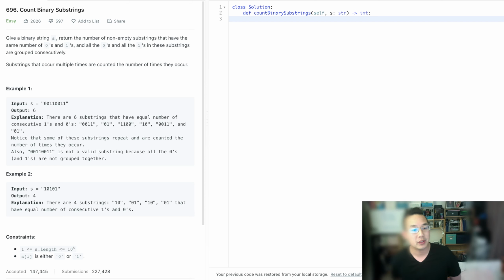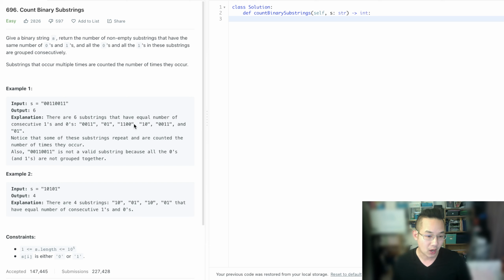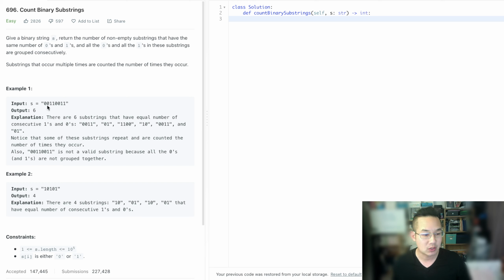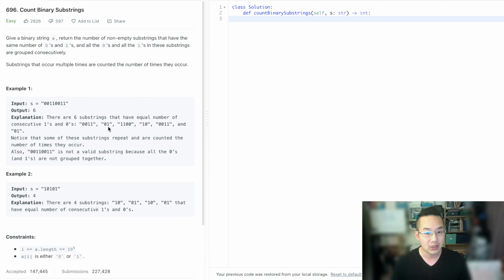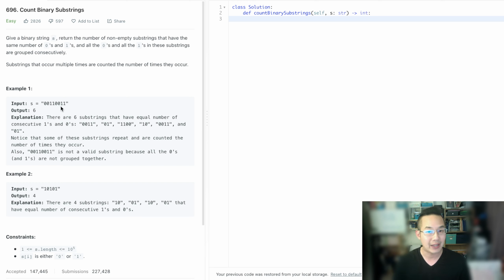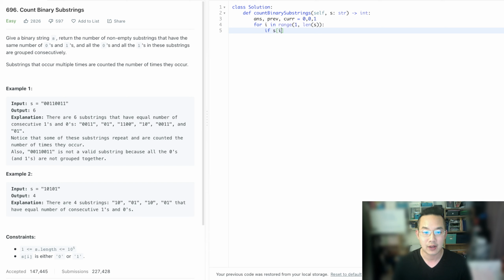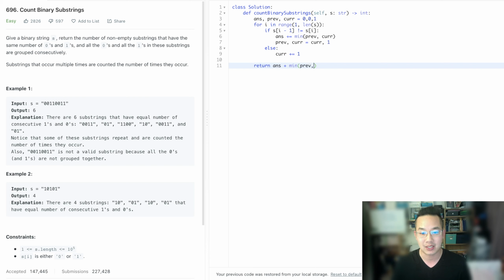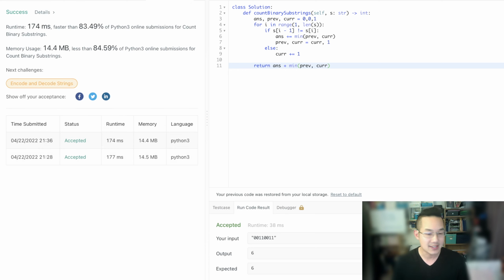Count Binary Substrings (leetcode)